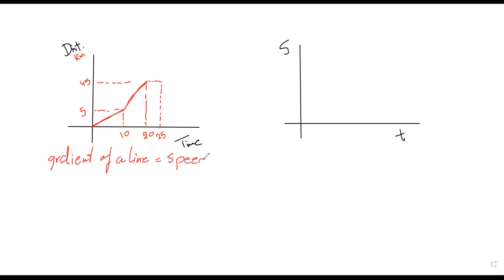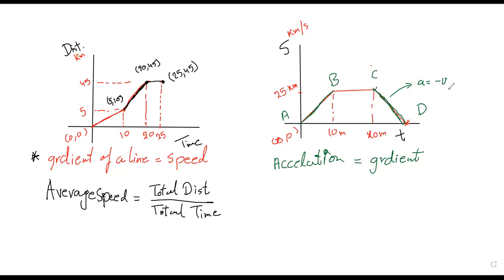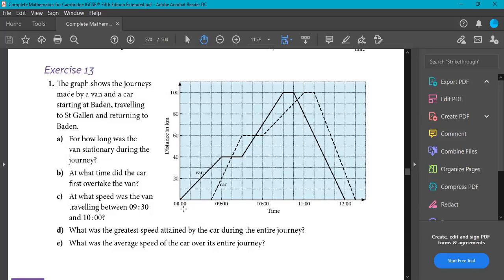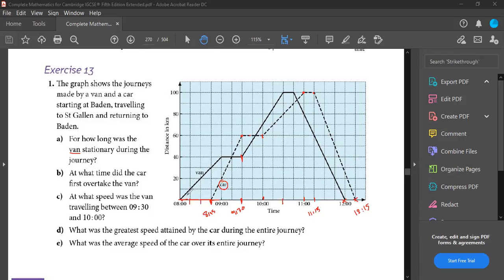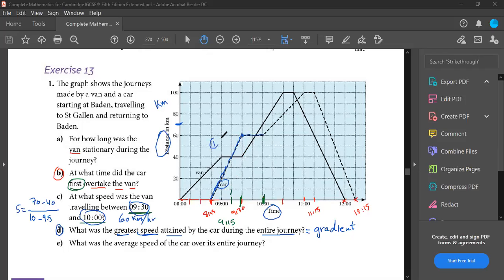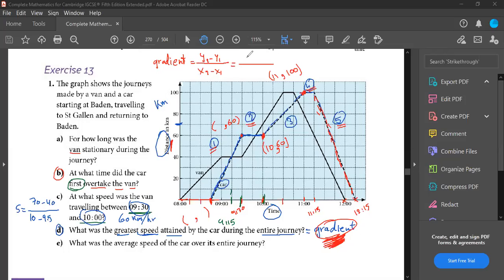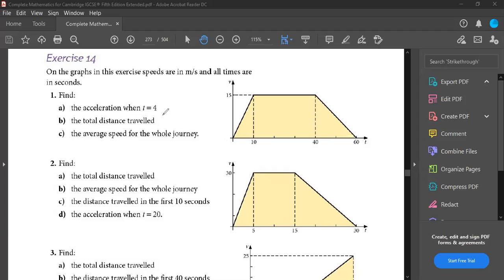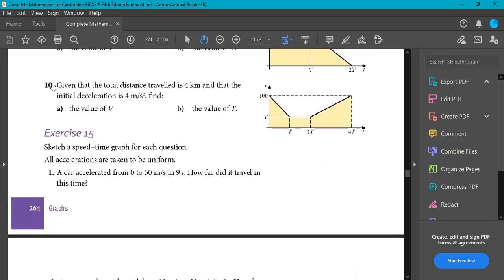Graphs 26Nov2020 speed time and distance time graphs